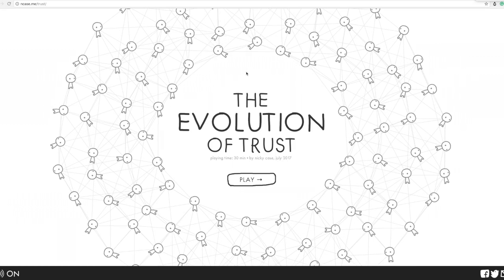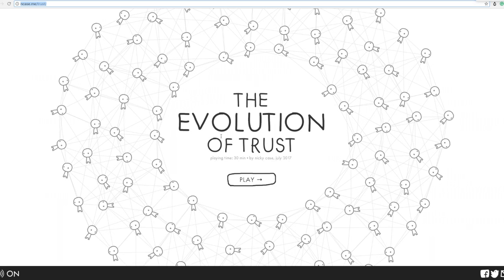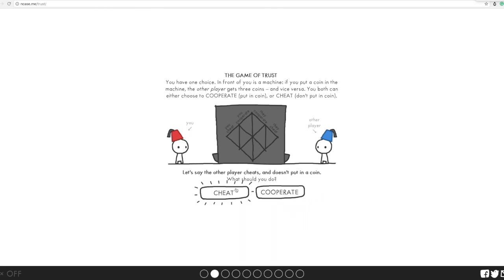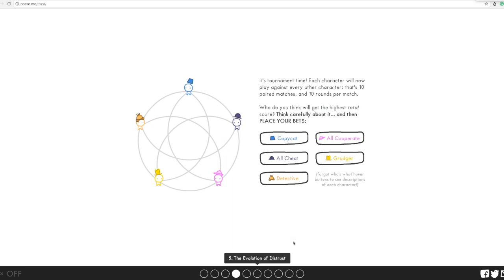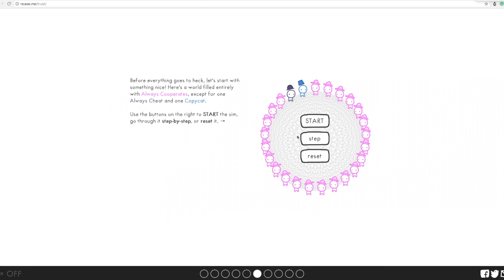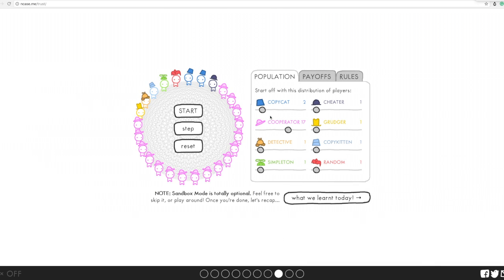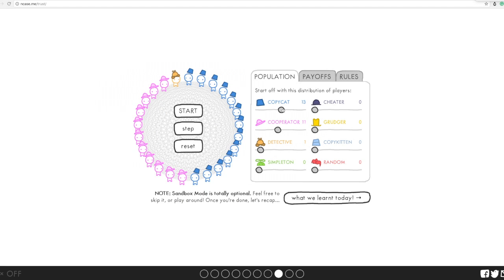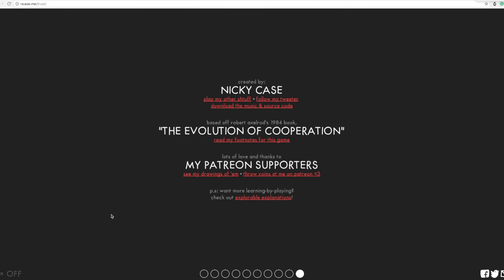The Evolution of Trust Game (Preview with no spoilers)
This website shows how trust evolves in an environment. It uses simulation and game theory to give a visual representation of how society breaks down and starts distrusting each other.

Personally, I love the effort and found the entire experience to be very enjoyable. I look forward to new versions that also take reputation into account as that will resemble society closer.